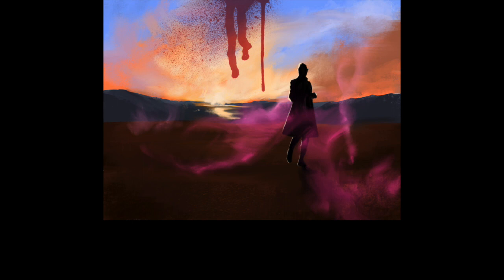Episode 1 - The Painter in the Park - Agnetha Deveaux Series 2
A prominent landscape artist is killed while the sole witness' back was turned for mere seconds. Can elven detective Agnetha get to the bottom of it?

Originally aired on City Park Radio, Launceston, December 20th 2018.